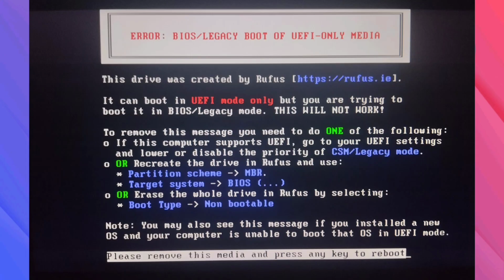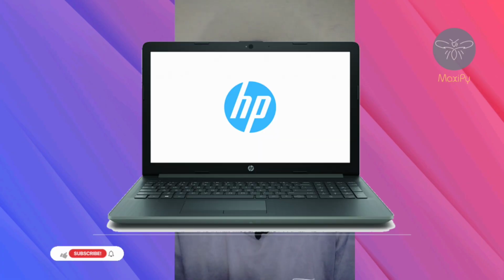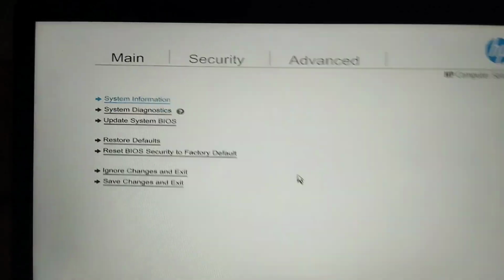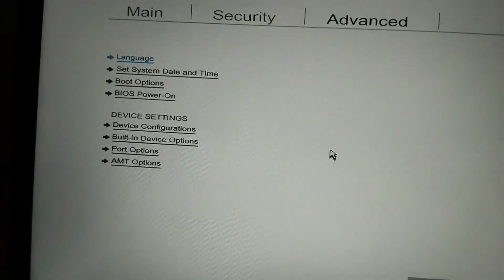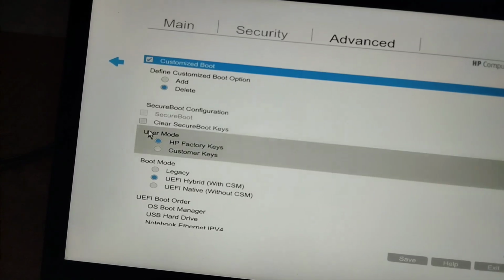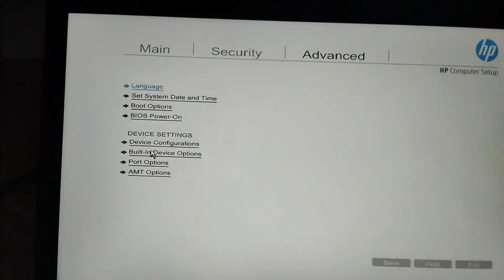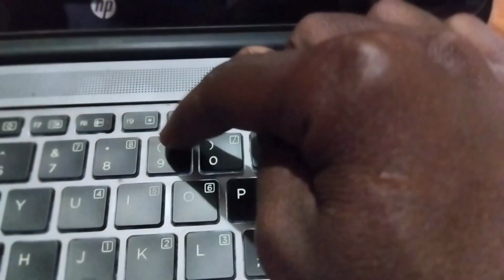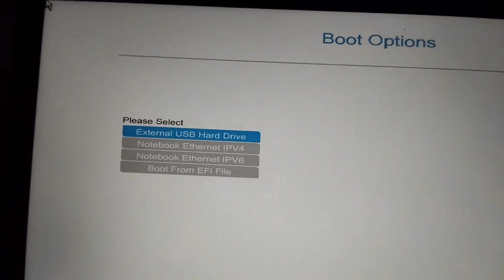How to Change BIOS From Legacy to UEFI | Fix Linux Install Error on HP Laptop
This tutorial shows how to switch BIOS mode from Legacy to UEFI on an HP laptop and also how to solve the error "ERROR: BIOS/LEGACY BOOT OF UEFI-ONLY MEDIA".

The error happens a lot during installation of another Operating System like Linux. Your system uses Legacy BIOS. Linux installs expect UEFI on many modern laptops.

This guide focuses on HP laptops. Other brands use different function keys.

Error page description:
"ERROR: BIOS/LEGACY BOOT OF UEFI-ONLY MEDIA
It can boot in UEFI mode only but you are trying to boot it in BIOS/Legacy mode. THIS WILL NOT WORK?
To remove this message you need to do ONE of the following:
If this computer supports UEFI, go to your UEFI settings and lower or disable the priority of CSM/Legacy mode. OR Recreate the drive in Rufus and use:
* Partition scheme - MBR.
* Target system - BIOS (...) OR Erase the whole drive in Rufus by selecting:
* Boot Type - Non bootable
Note: You may also see this message if you installed a new OS and your computer is unable to boot that OS in UEFI mode.
Please remove this media and press any key to reboot"

Notes:
If you are wondering what UEFI and legacy means, simply said:

Your computer needs rules (BIOS) to start working. Those rules tell your computer how to load the system. There are two kinds of rules:

(a) Legacy which is analogue and old school
- Legacy rules are old.
- Legacy rules run slow.
- Legacy rules lack strong safety.

Or

(b) UEFI which is digital

- UEFI rules are new.
- UEFI rules run fast.
- UEFI rules keep your computer safer.
- UEFI rules show a friendly screen.